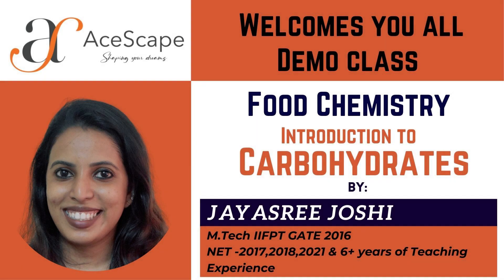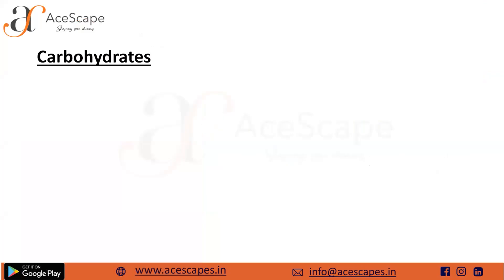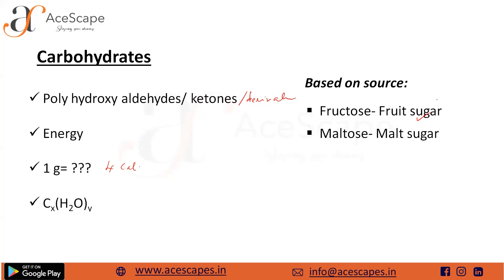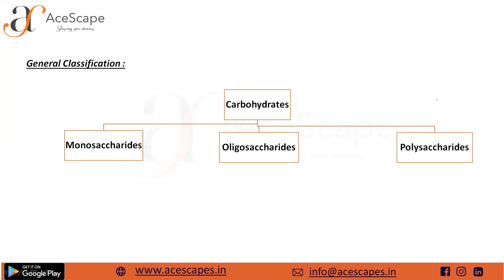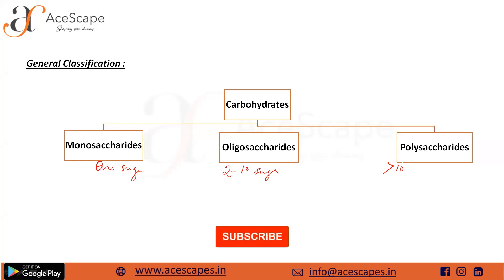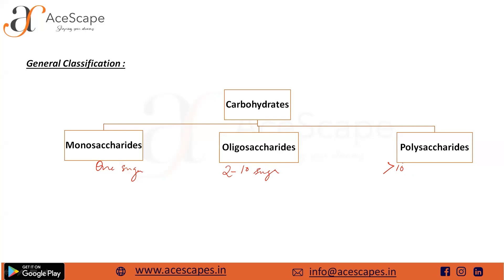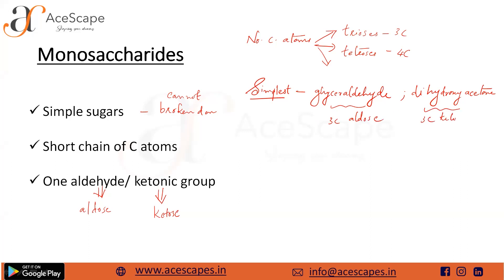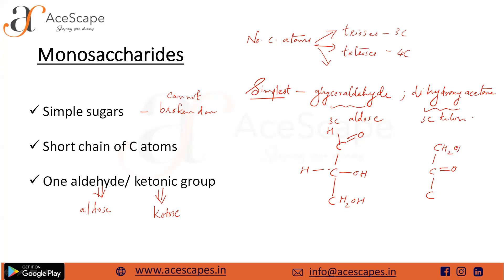Carbohydrates - Food Chemistry | AceScape Demo Class by Jayasree Joshi (PhD, IITKGP)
AceScape brings the free demo class on "Carbohydrates" conducted by Miss Jayasree Joshi , GATE 2016, NET 2018,19,21 Qualified, M.Tech IIFPT.
She is presently a research scholar (PhD) at IITKGP. Here is the glimpse of one of the GATE XE/XL Food Technology important topic "Carbohydrates" in Food Chemistry Section.

Welcome to AceScape Education - your one-stop destination for competitive exam preparation related to Food & Agriculture streams. Our channel is designed to help you prepare for exams like GATE, ICAR, JRF, and NET with the help of expert guidance from mentors hailing from top-tier institutes such as IITs, NITs, CFTRI, NIFTEM, SAUs, and more.

We understand that the competitive exam landscape can be overwhelming, which is why we have curated a range of high-quality video lectures, tutorials, and study materials to help you prepare better. Our videos cover a wide range of topics, including Food Technology, Food Science, Food Processing, Food Engineering, and more. We believe in making learning engaging and fun, and we strive to present complex concepts in a simplified manner, so that you can learn more effectively.

In addition to our video content, we also provide study materials, mock tests, and other resources to help you prepare better for your exams. Our personalized coaching and guidance can help you identify your strengths and weaknesses, and chart a course for success.

Whether you are a beginner or an advanced learner, we have something for everyone.